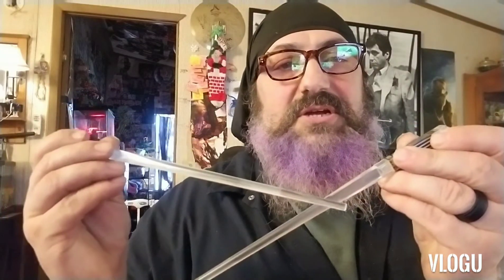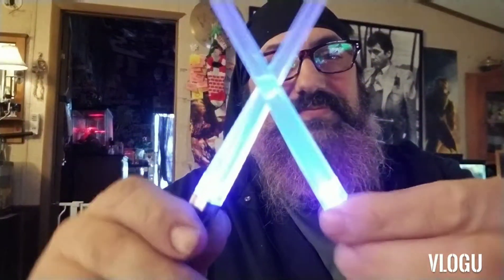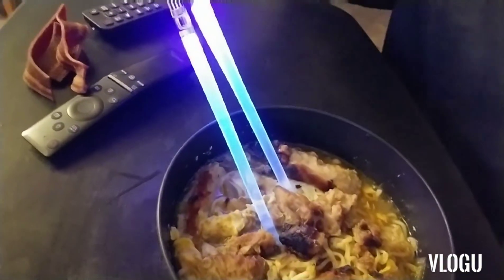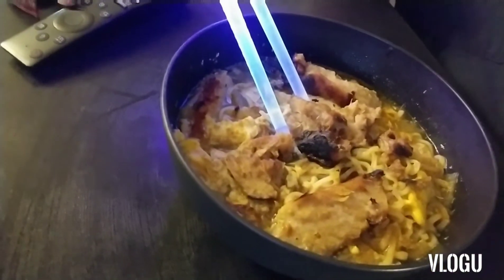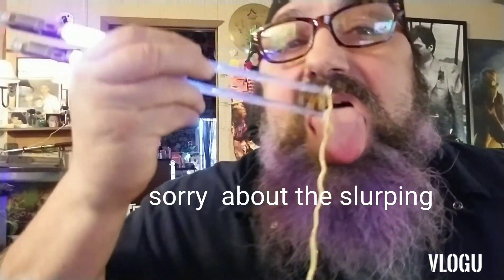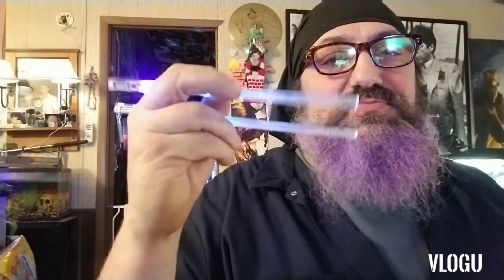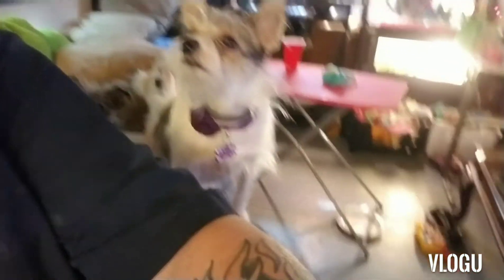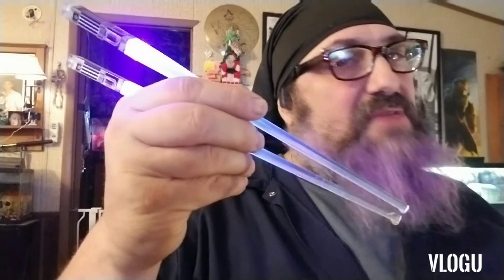Product review light saber chopsticks